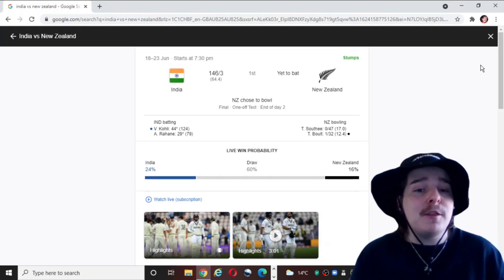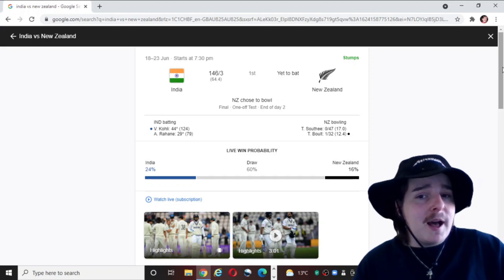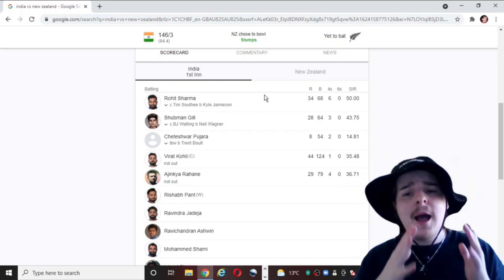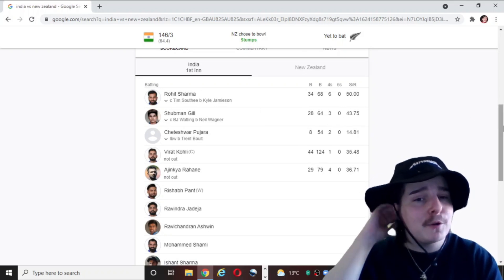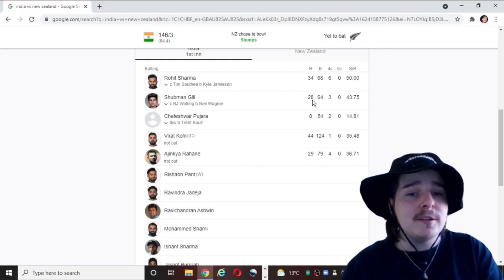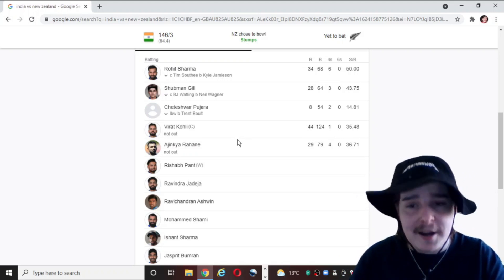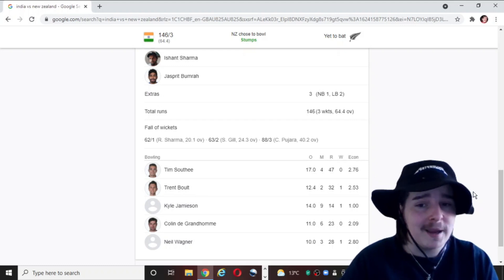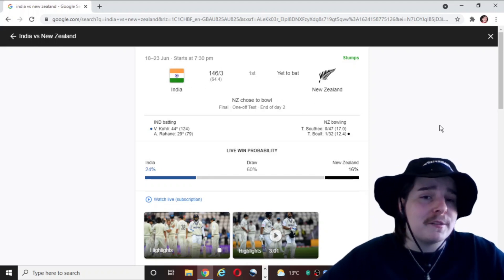INDIA vs NEW ZEALAND! | WTC - Day 2 Review!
Follow the Shaka project on Instagram and use code “LC10” on all you’re purchases!